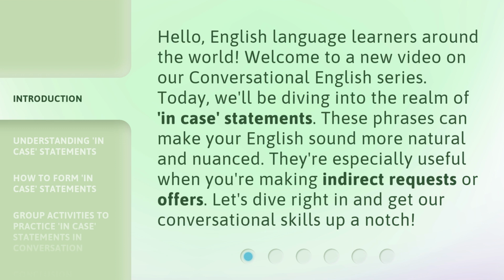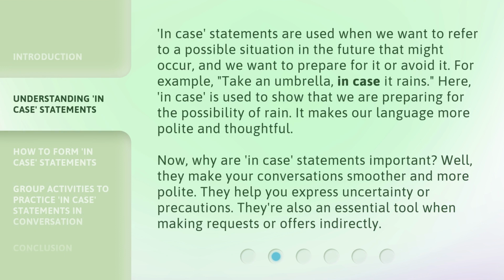Mastering 'In Case' Statements: Turn Talk into Action!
Mastering 'In Case' Statements: Turn Talk into Action! • Learn how to use 'in case' statements to make your English sound more natural and nuanced. This video will guide you through understanding 'in case' statements, forming them, and practicing them through group activities. Upgrade your conversational skills today!

00:00 • Introduction - Mastering 'In Case' Statements: Turn Talk into Action!
00:37 • Understanding 'In Case' Statements
01:20 • How to Form 'In Case' Statements
01:51 • Group Activities to Practice 'In Case' Statements in Conversation